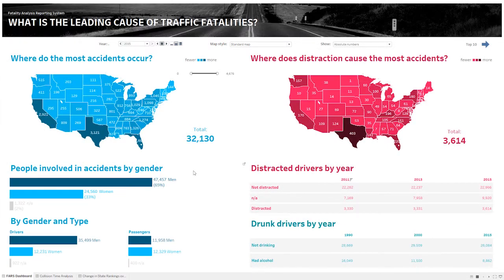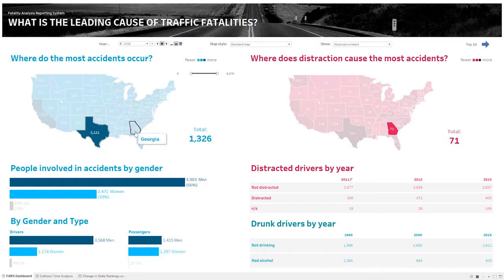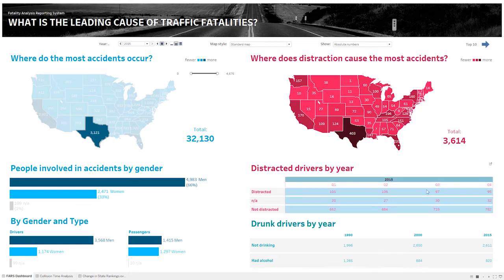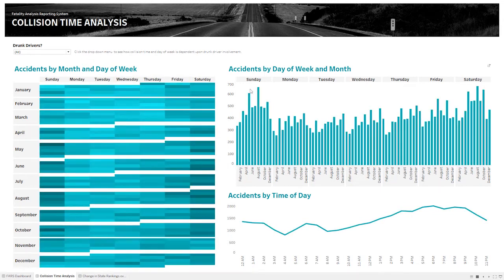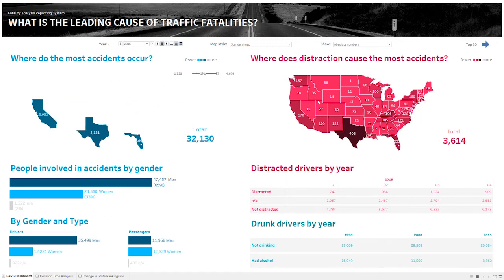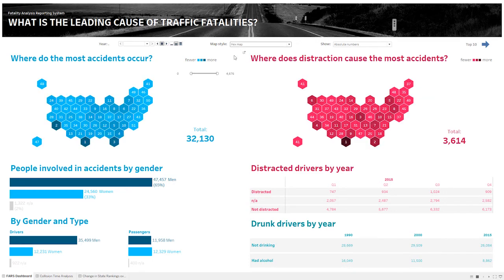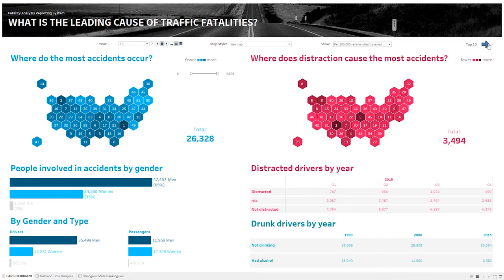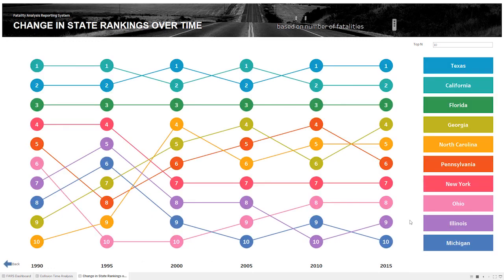Tableau Gartner BI Bake-Off: Interactive Dashboards and Guided Analytics